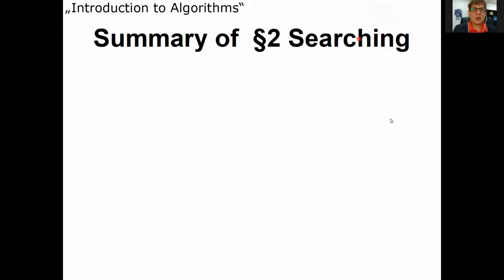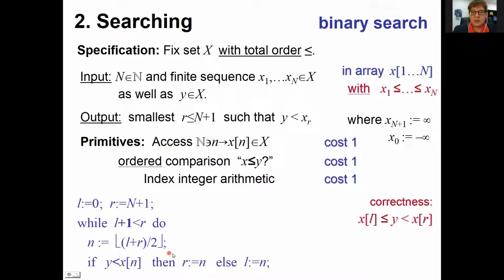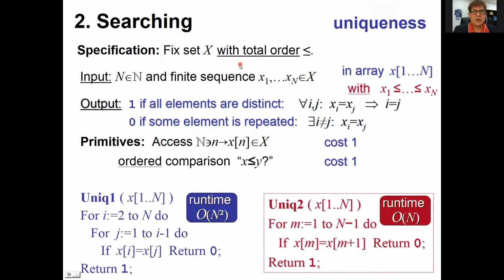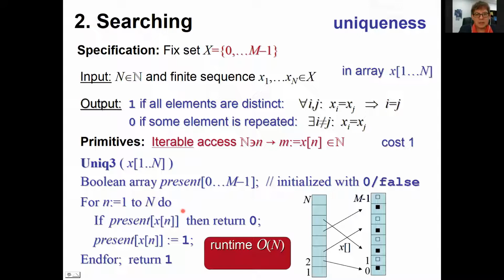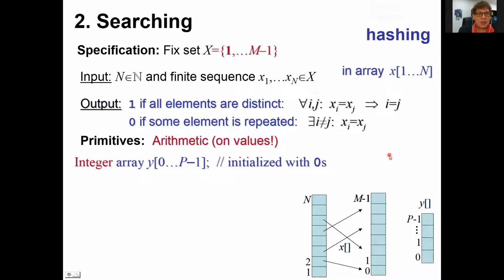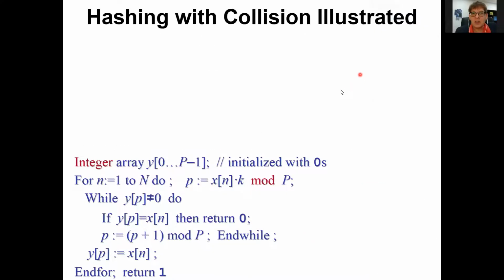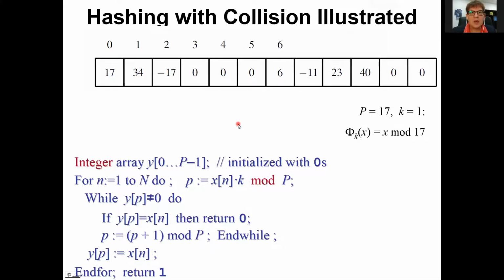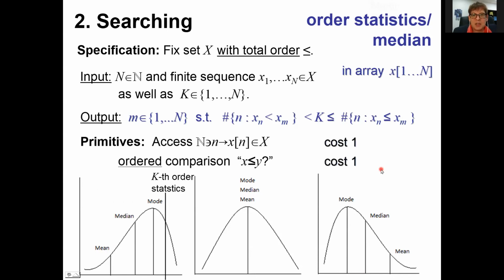Introduction to Algorithms: Chapter 2b (Searching)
00:00 Overview of Chapter 2
03:00 Recap of Chapter 2a
14:25 Uniqueness
19:50 Linear time but huge memory
32:30 Hashing
39:40 Empirical Prime Joke
44:50 Collisions
57:30 Median/Order Statistics